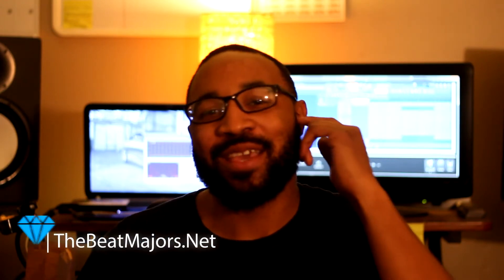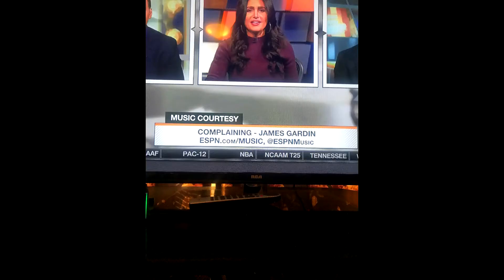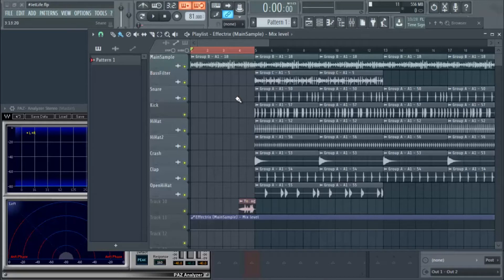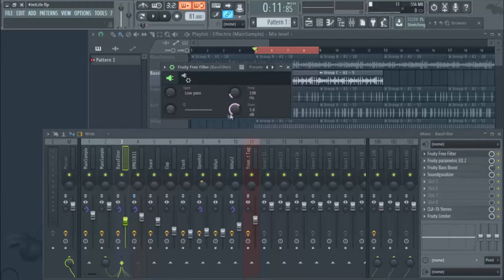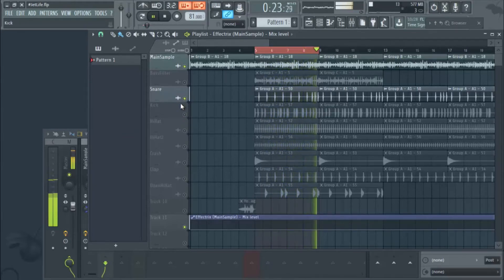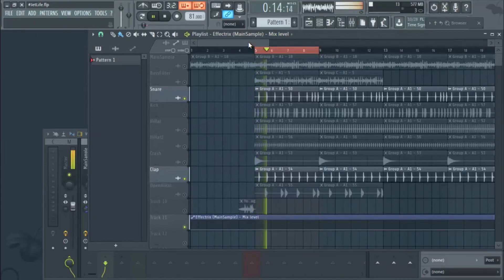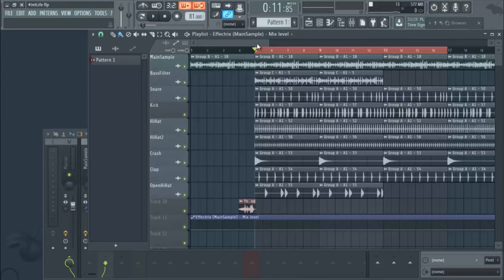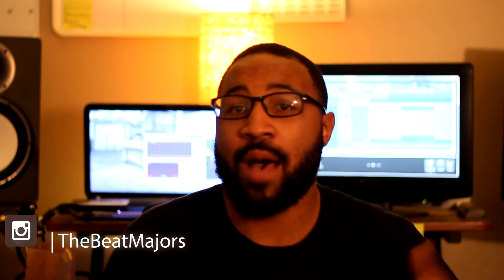Making A Beat For ESPN First Take